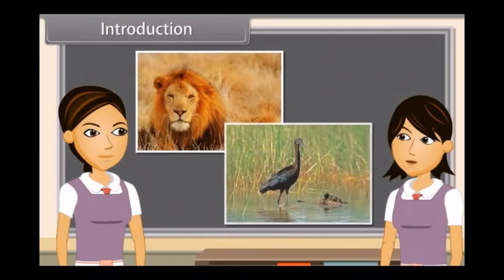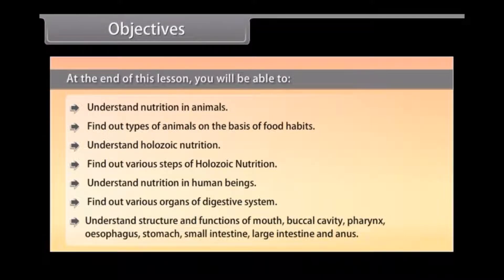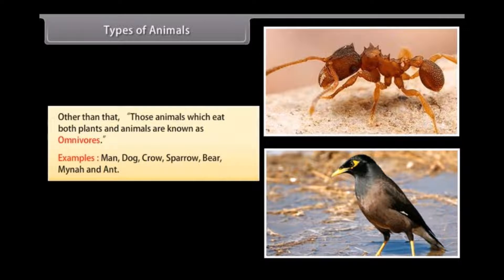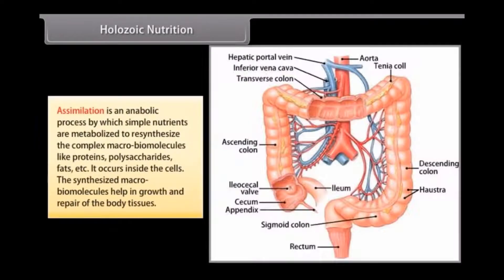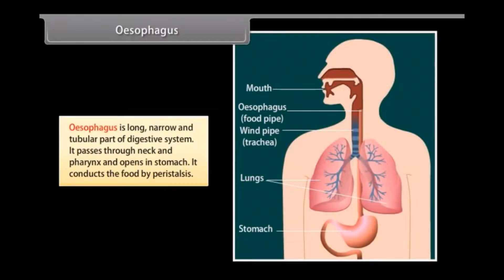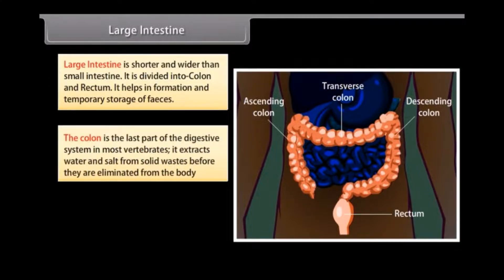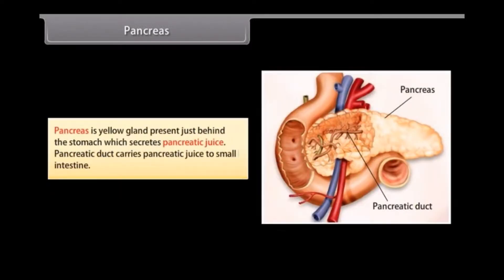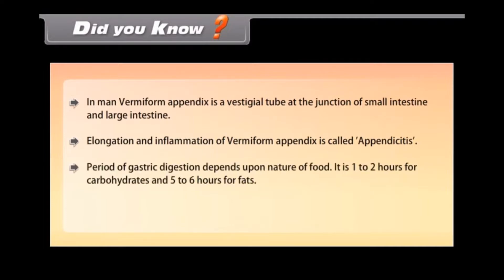CBSE Class 10 || Biology || Life Processes || Part-II || Animation || in English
CBSE Class 10 || Biology || Life Processes || Part-II || Animation || in English @digitalguruji3147

biology class 10 chapter 1 life processes in english
class 10 science chapter life process in english
class 10 science chapter 5 life process in english
class 10 life processes one shot english
class 10th life process explanation in english
class 10 bio chapter 1 life process in english
class 10 life processes animation
class 10 life processes animation video
class 10 science chapter life processes animation